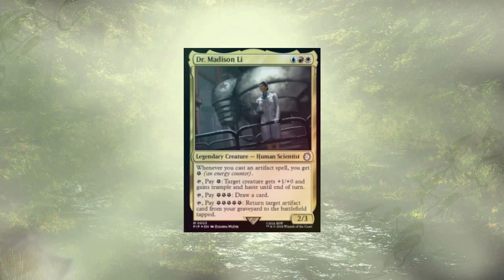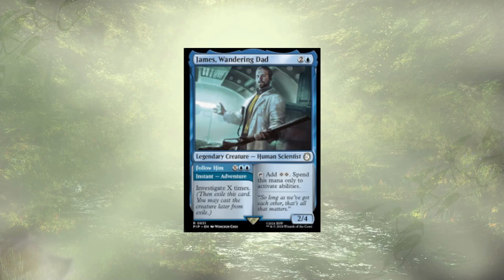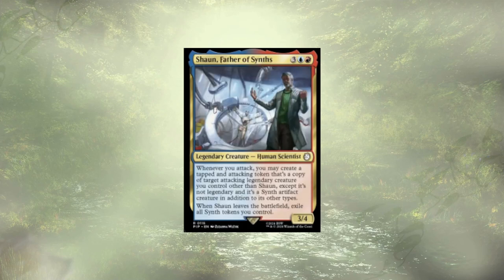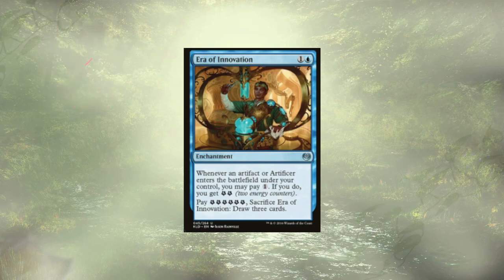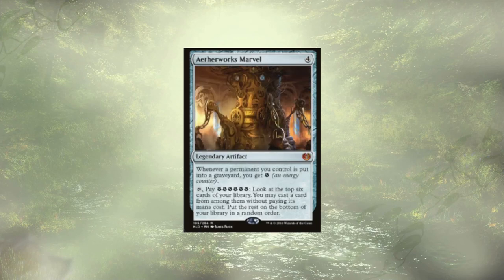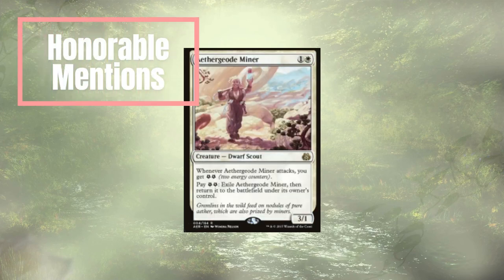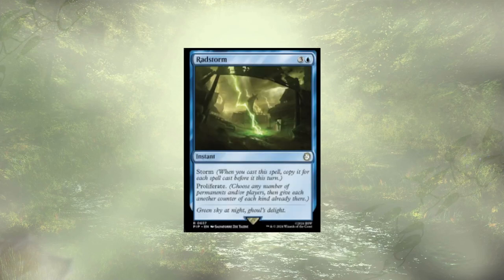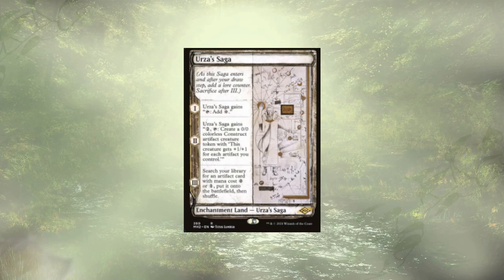Science! -Mech's Deck Tech - MTG Commander - Precon Upgrade Guide